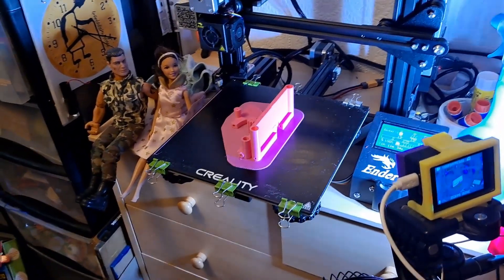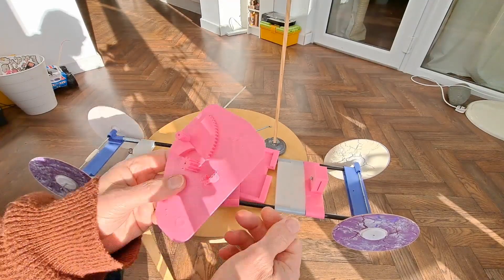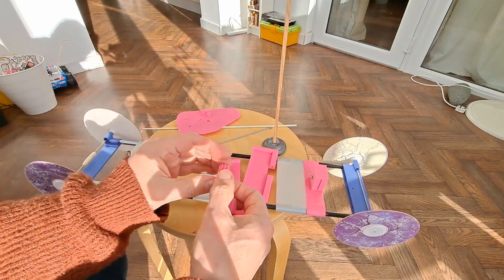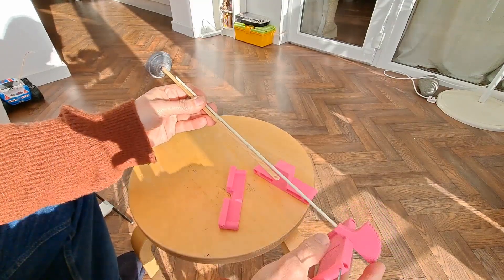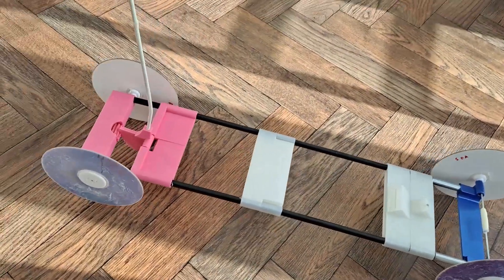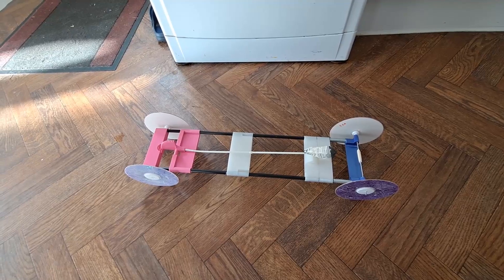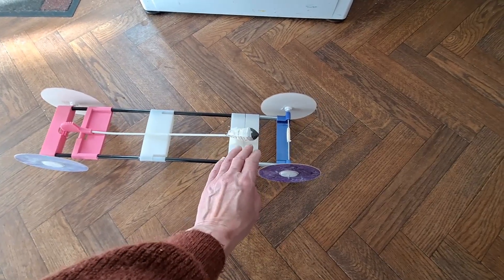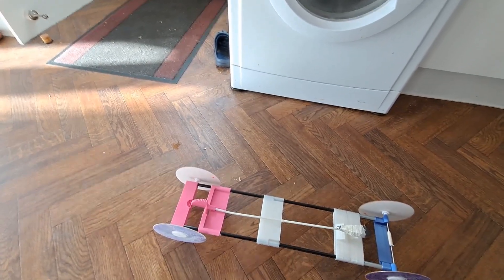Geared Gravity Car Part 1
The axles are bicycle spokes. That means they are 14 gauge which is 2mm diameter.

Components
3D printed parts
Fibreglass rods
CDs or DVDs
Bicycle spoke
Hacksaw blade
Strong cotton

Tools
3D printer